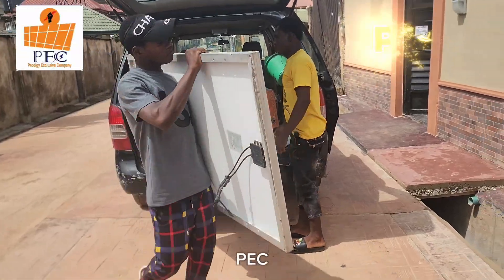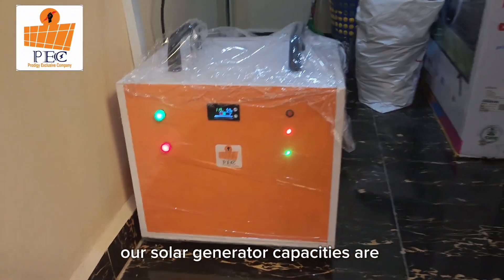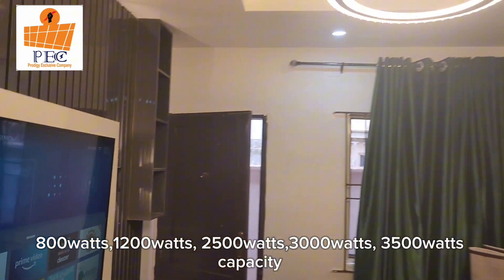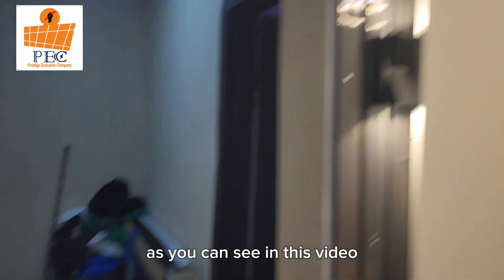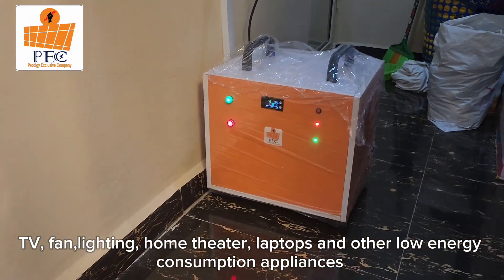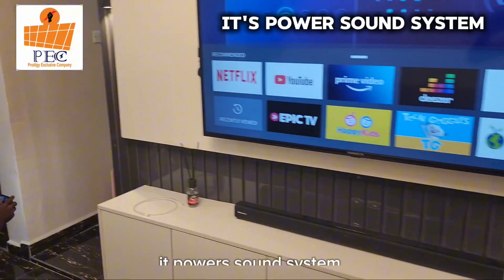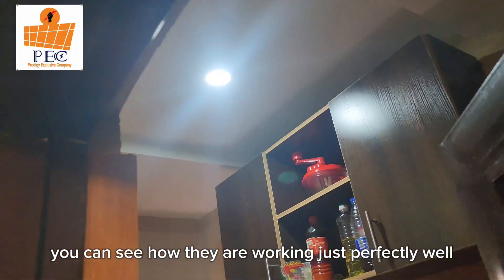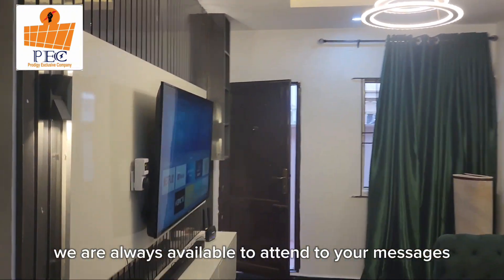500watts capacity solar generator at iyanopaja lagos Nigeria 🇳🇬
500watts capacity solar generator loads specifications

Bulbs 💡. 10  10watts each

2  10watts low energy consumption fan
1 led tv ranging from 21inches to 71inches tv

Home theater

2 Laptop

Plus other low consumption appliances

Total packages
1* 500watts capacity solar generator  (include) inverter, inbuilt battery,solar charger controller,and the general power controller moudle                                                 200watt Solar panel.

MATERIAL NEEDED FOR The INSTALLATION
1   Electrical cable 1.5mm.                            2. Solar cable 4mm
    Solar mounting rack
3. 13amp socket
4.Trunking and other accessories
Duration = 14hours plus when fully charged
Warranty =8months
Total amount for the packages = 600,000
Installation fees =15,000
Logistics fee is between 10,000 to 40,000 within lagos.

Installation outside lagos attract more logistics and installation payments